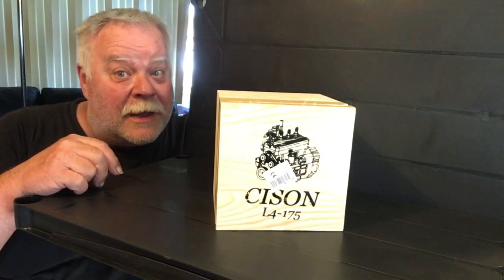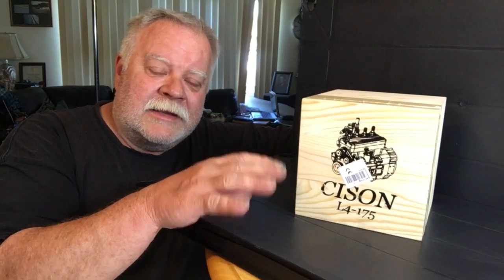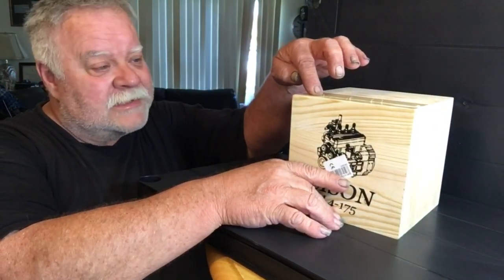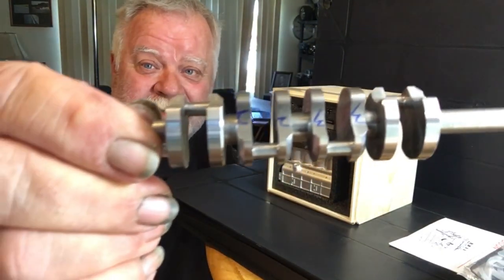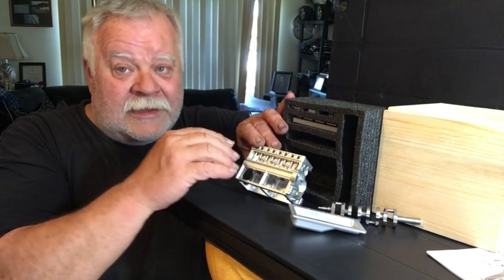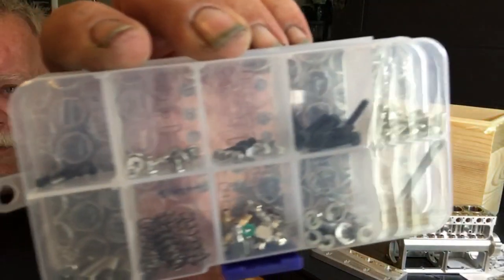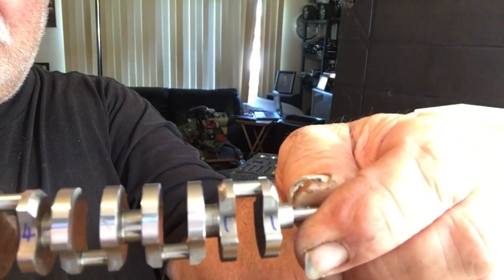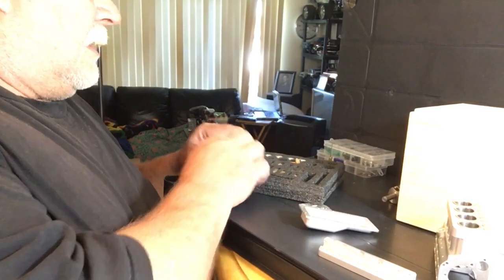INTRODUCING THE NEW L4-175 CISON FLAT HEAD ENGINE!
The new Cison L4-175 lets take a close at how nice this engine is!